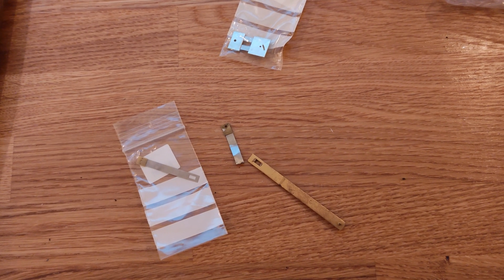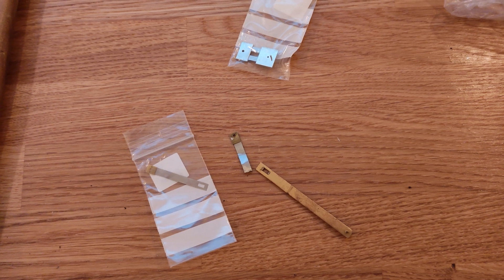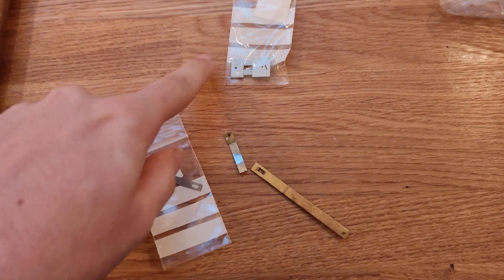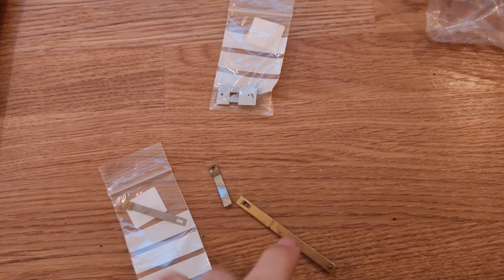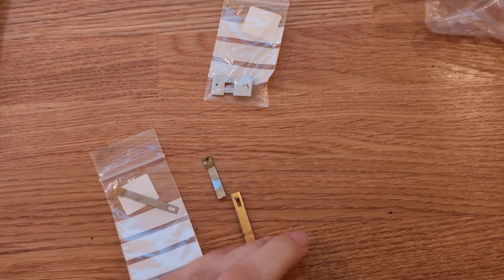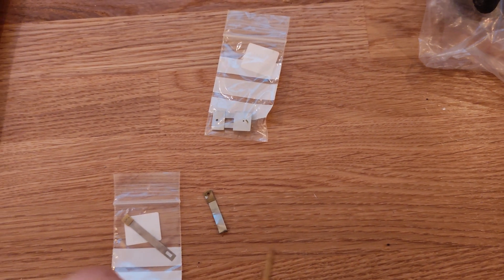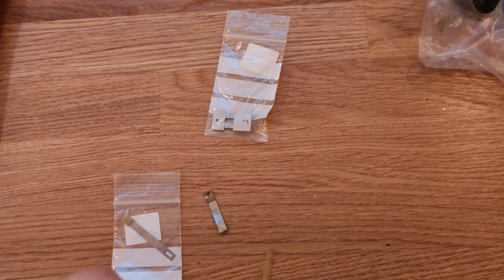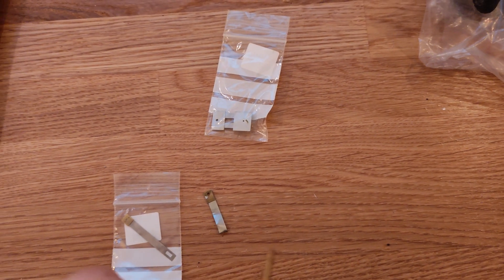Quicky | Another type of suspension springs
In this video we take a look at another type of suspension springs. How to mount them and how to order them.